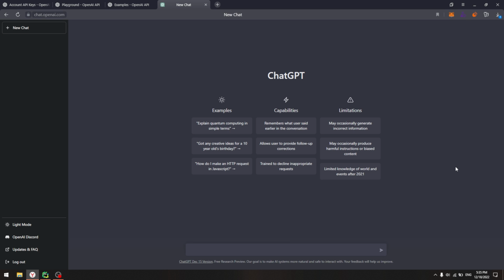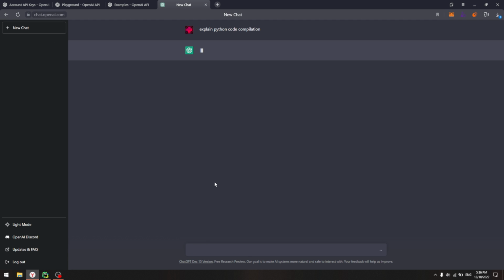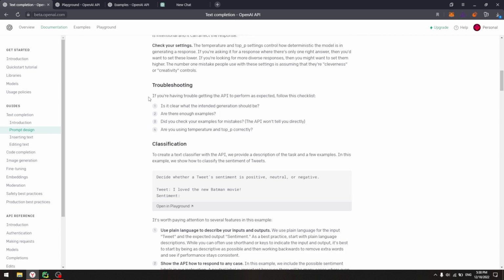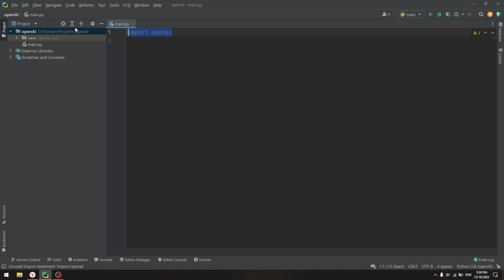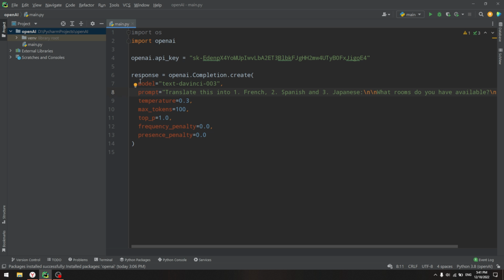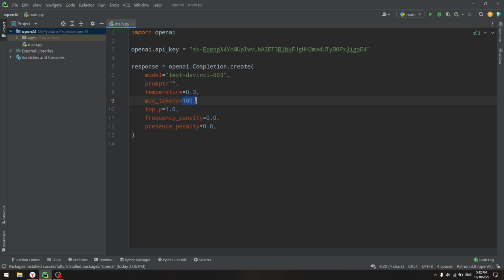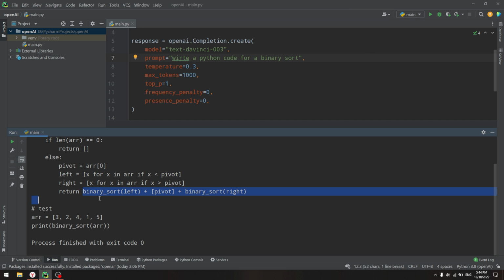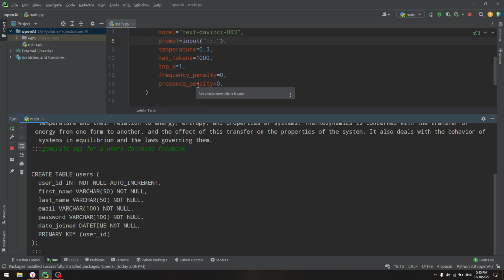ChatGPT in Python. Create a copy of OpenAI ChatGPT in Python